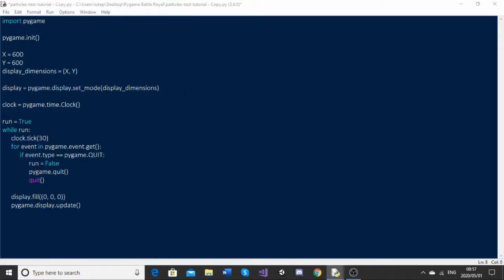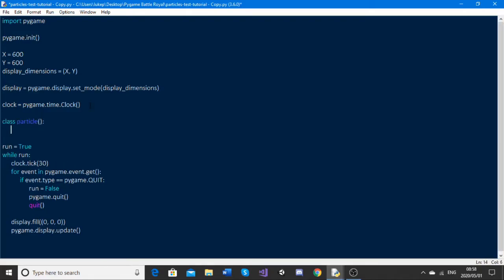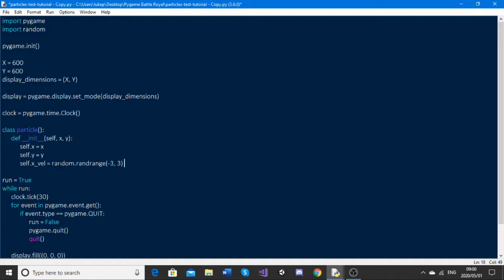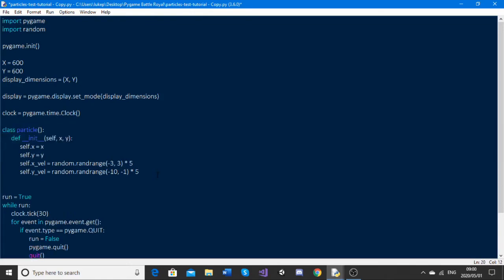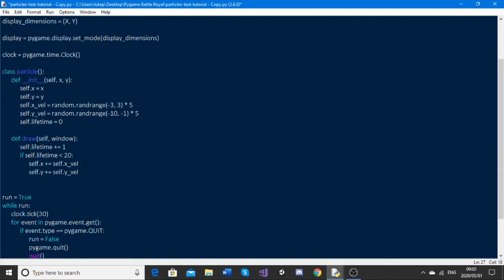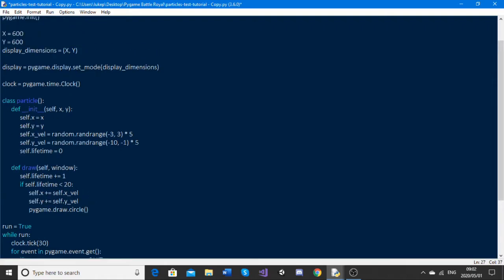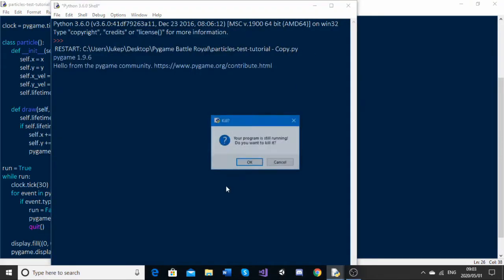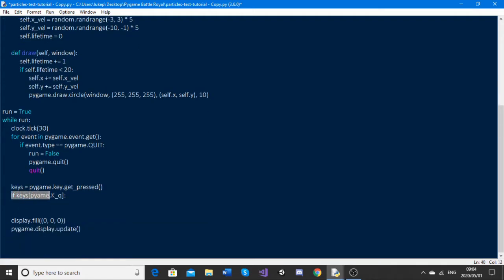How to make particles in pygame in under 10 minutes!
In this video, we look at a simple way to add particles to a game using python and pygame.